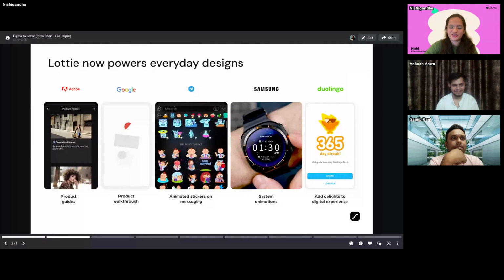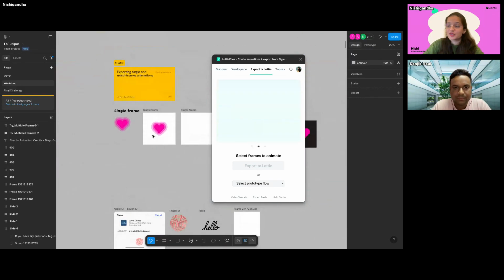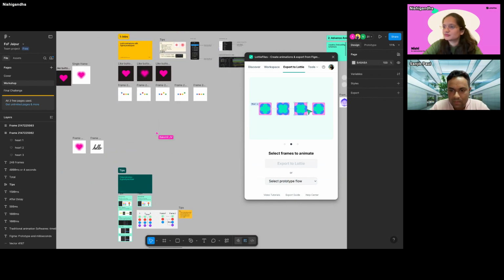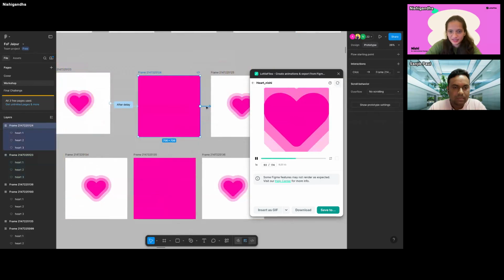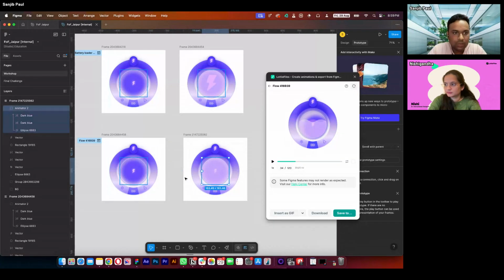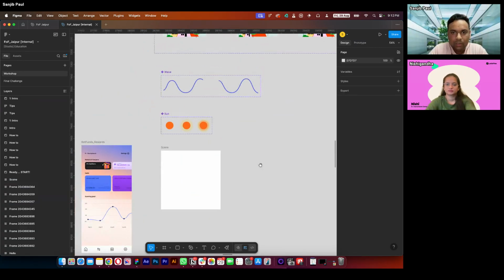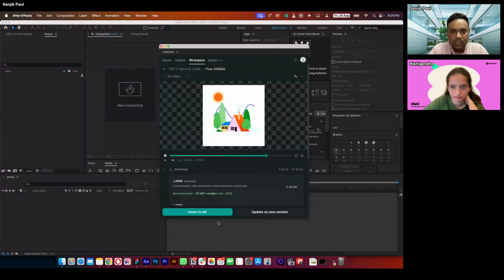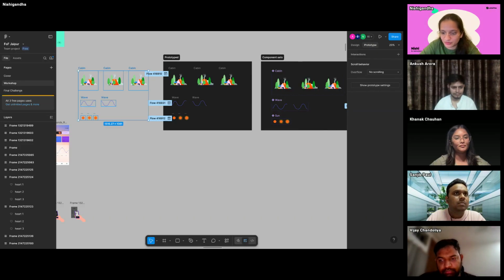Friends of Figma Jaipur x LottieFiles Workshop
Enhance your motion design skills with this exclusive Friends of Figma Jaipur x LottieFiles workshop!
Dive into the world of animation and learn how to integrate Figma with Lottie to bring your designs to life.

In this session, Nishigandha Sahasrabudhe and Sanjib from LottieFiles guide us through:
🔹 Basics of using LottieFiles in Figma
🔹 Creating complex animations with ease
🔹 Pro tips & tricks for smoother workflows
🔹 How to become a certified LottieFiles expert
🔹 Live Q&A with the community

✨ Workshop Perks:
✔️ Official digital certificate from LottieFiles
✔️ Recognition as a Figma → Lottie expert